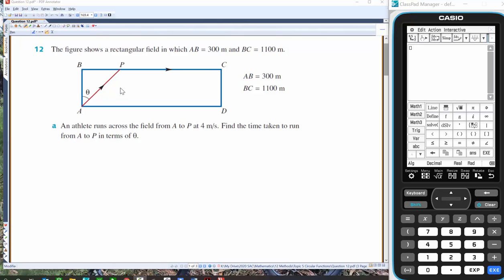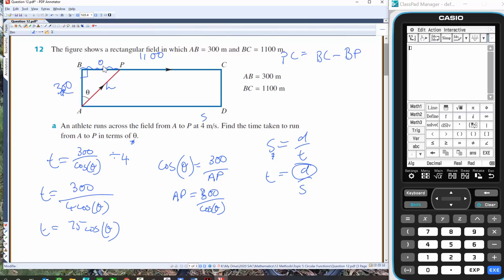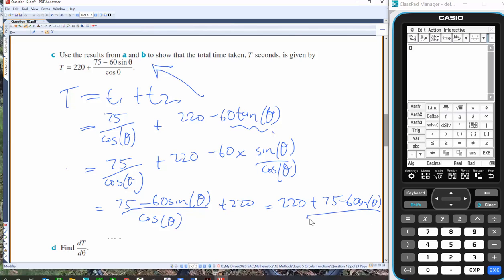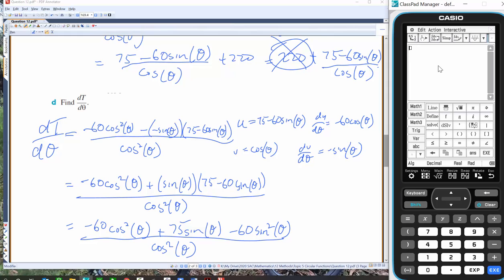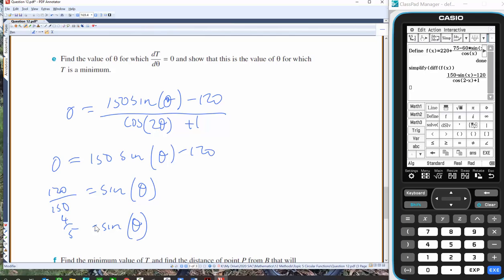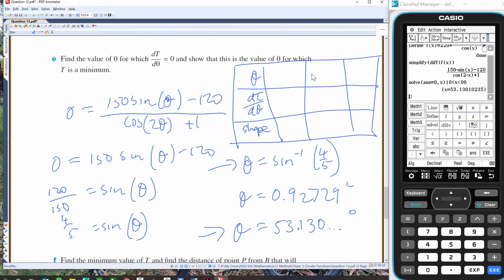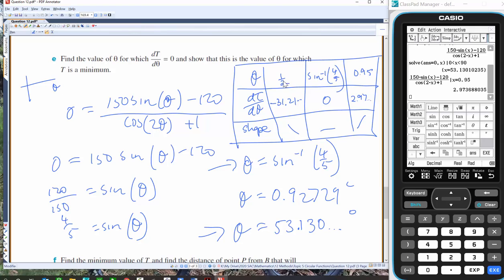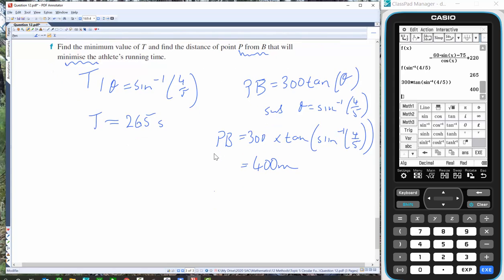Minimising on a Field Q12 from 10F